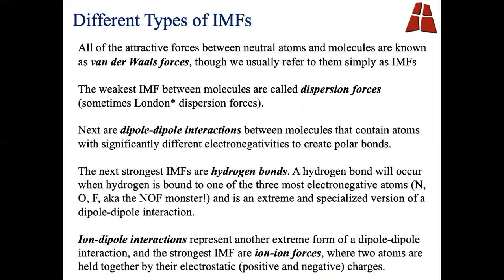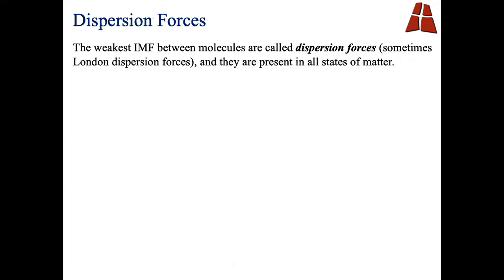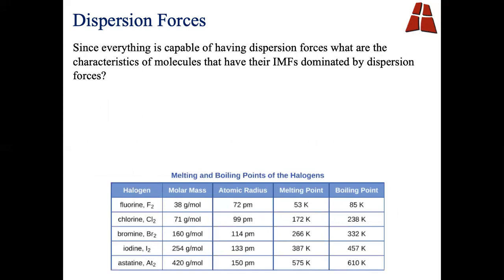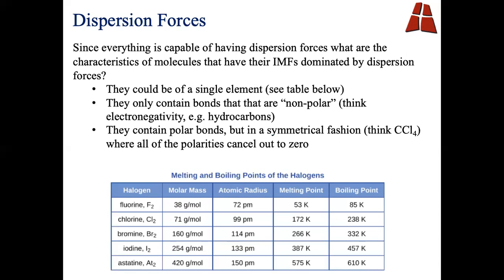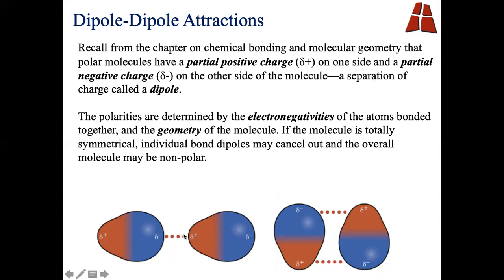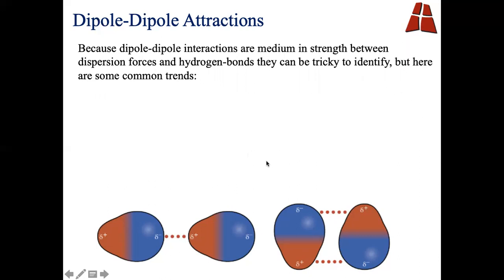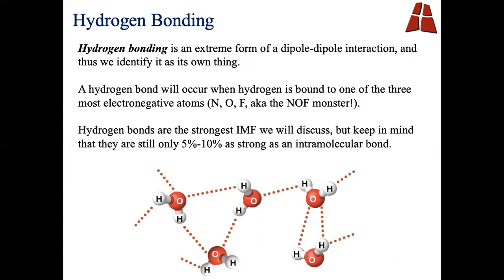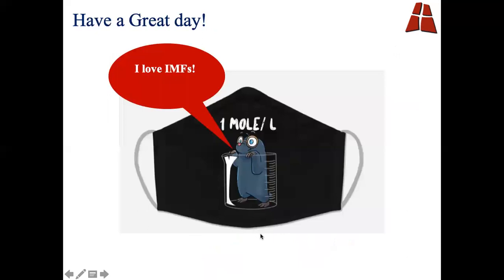CHEM 152-Pre-Lecture 2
The asynchronous portion of Lecture 2 for CHEM 152.